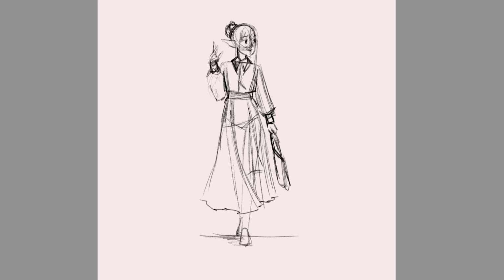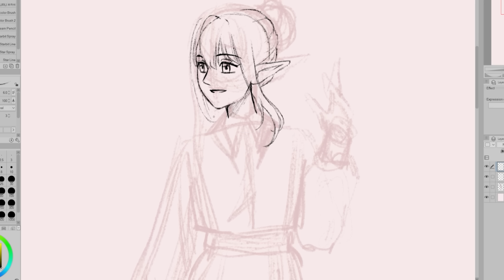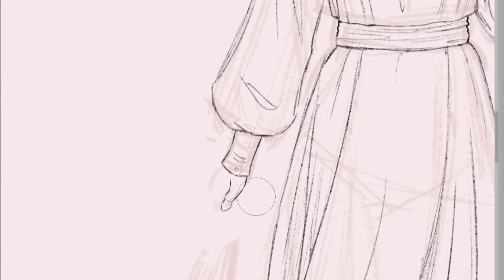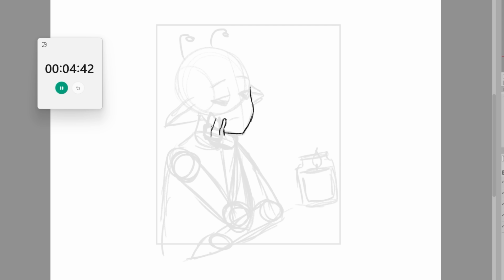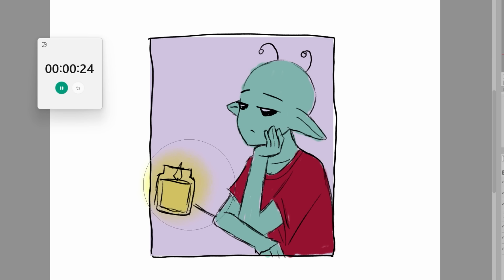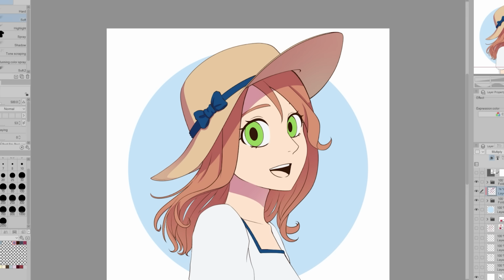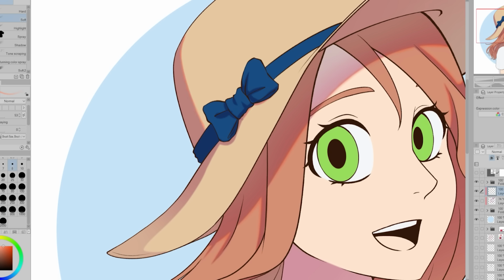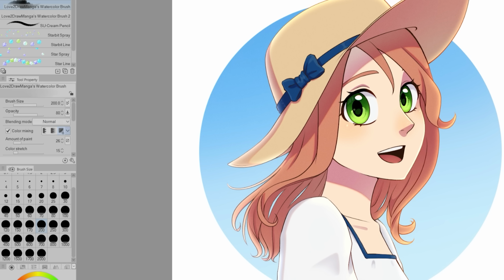Drawing Whatever YouTube AI Tells Me to! 🤖🎨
In this week's video I’m going to do whatever YouTubes AI video idea generator tells me to do! YouTube Studio has the inspiration tab that generates video ideas. What will it give me? We will be redrawing old OCs, reacting to old art, attempting a speed drawing challenge, and starting an annual draw this in your style challenge! I am creating all of these digital illustrations in Clip Studio Paint!